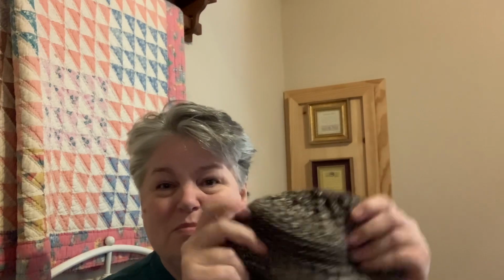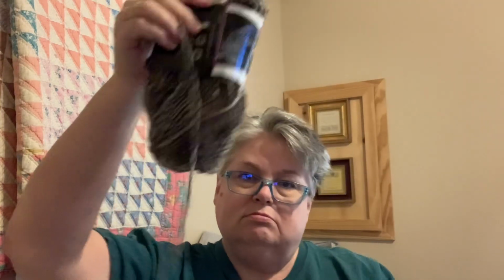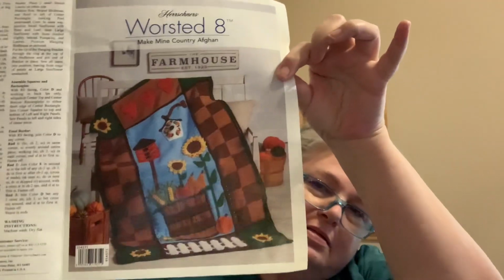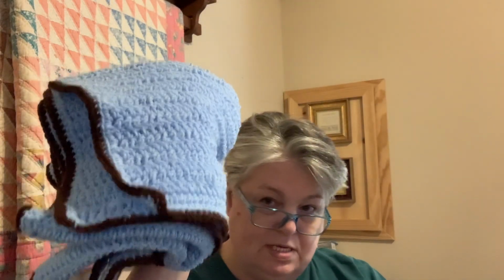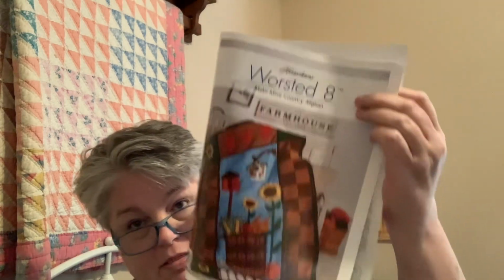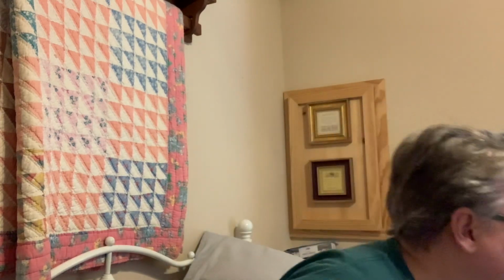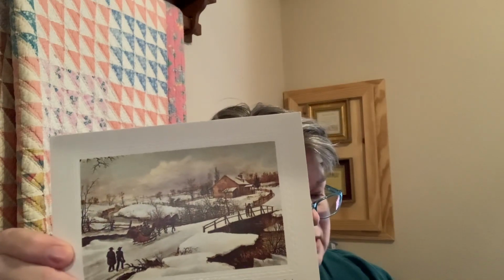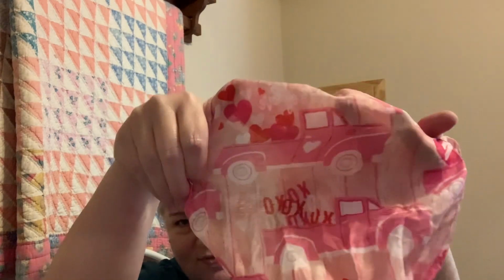WIP and just some talking and very happy mail.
Tammy Slay
C/O D. Gresham
Cushing Texas 75760